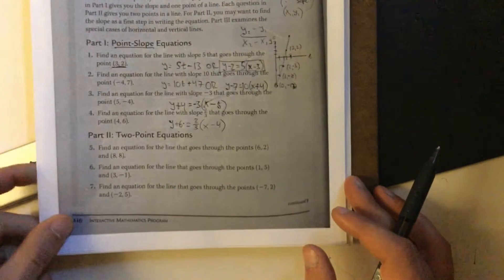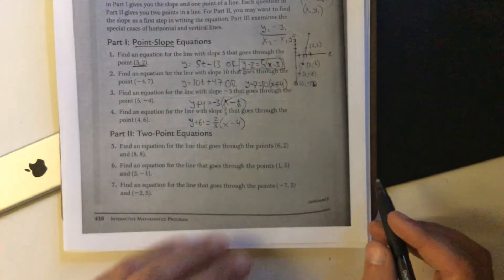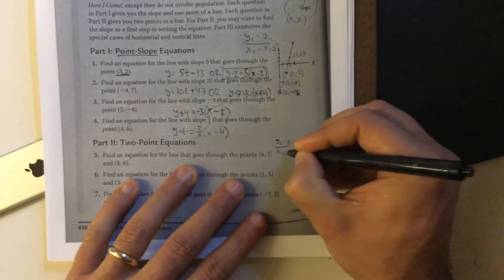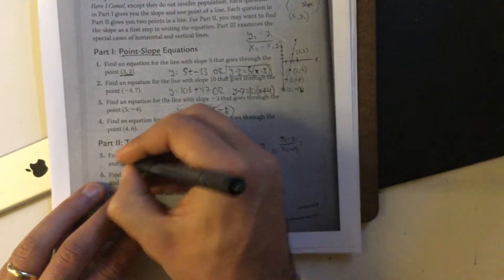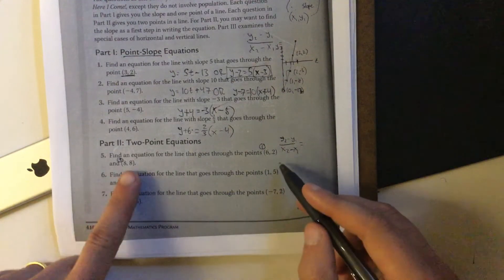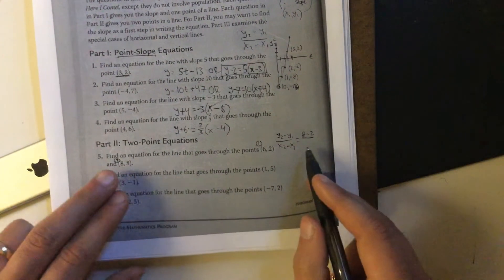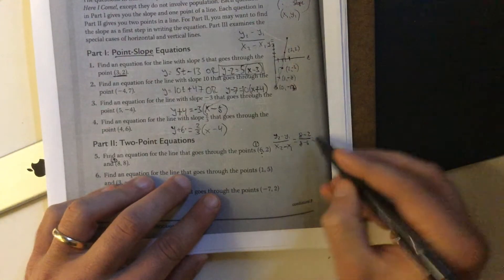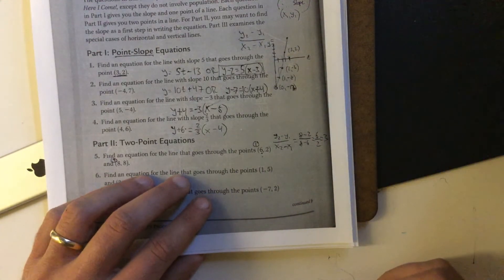Points, Slopes, and equations (sry its long) - growth